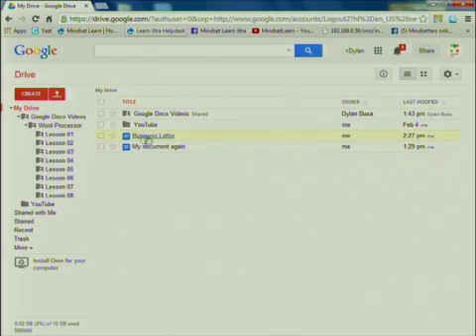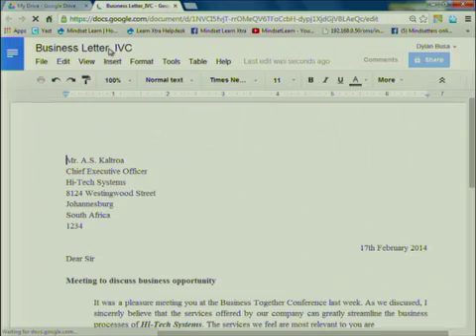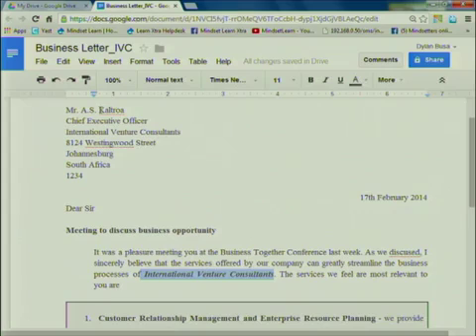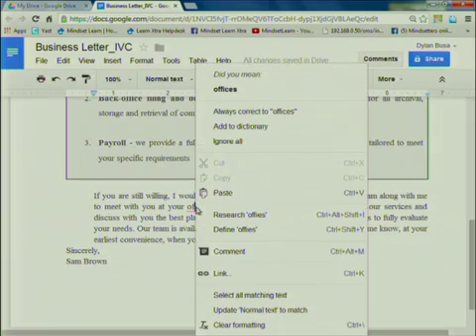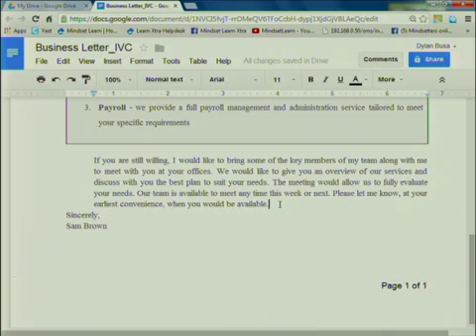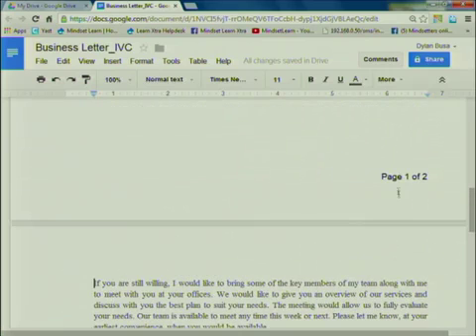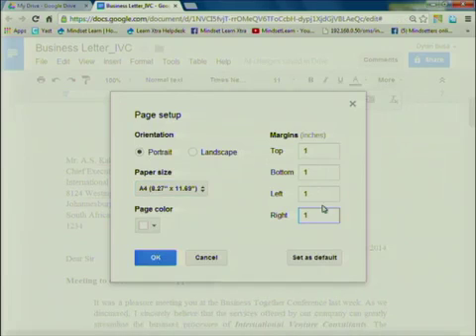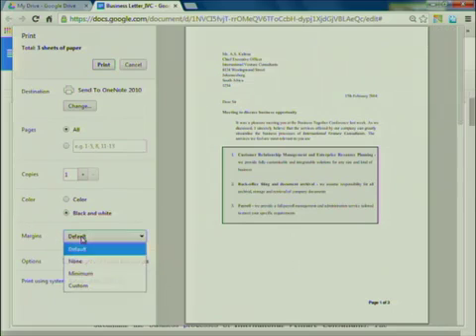CAT 10 - 12 Using Google Docs - Documents - 4 Final Checks and Print Readiness